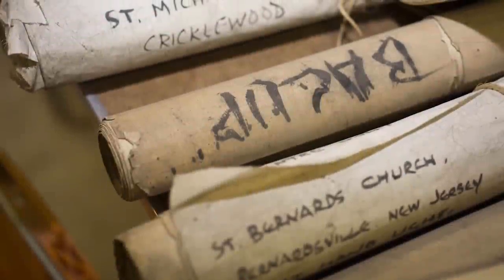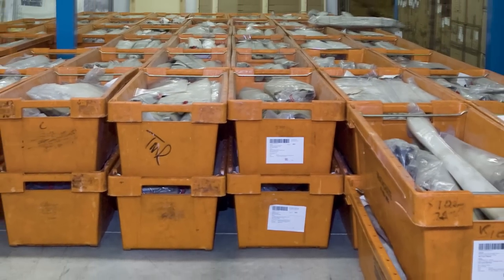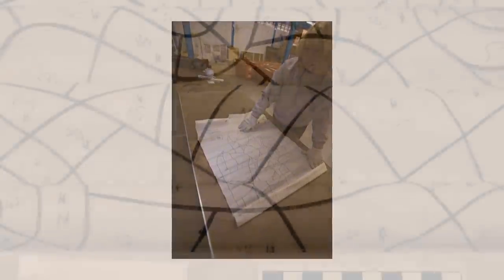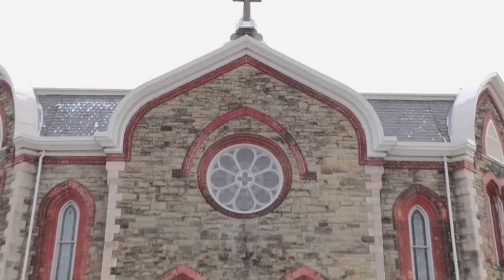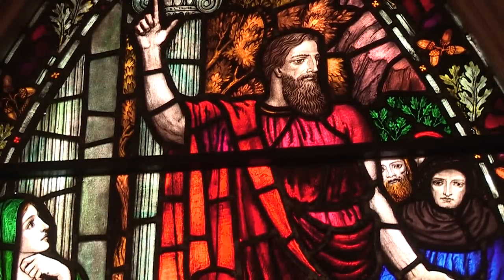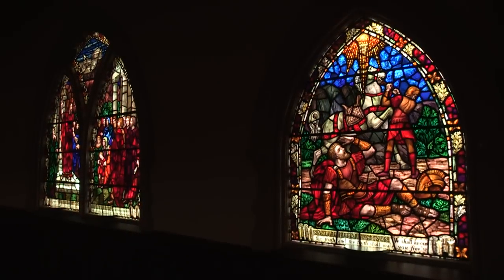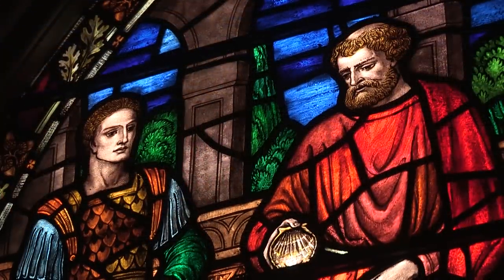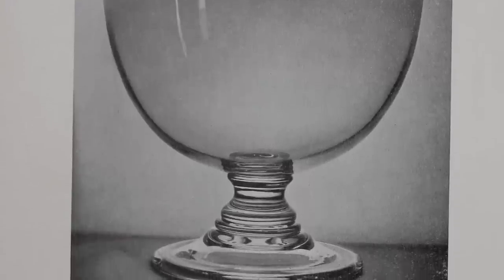Whitefriars Archive at The Rakow Research Library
Hear from Chief Librarian Jim Galbraith on the recently acquired Whitefriars archive at The Rakow Research Library.

The Library received a National Leadership Grant for Libraries; Collaborative Planning Grant from the Institute for Museum and Library Services (IMLS) to help conserve and digitize the Whitefriars Collection of stained glass cartoons. A cartoon is a full-scale drawing used to plan a stained glass window.

James Powell and Sons, more popularly known as Whitefriars, was among England’s oldest and most prominent glass company, operating for more than 250 years before closing its stained glass business in 1973, and the rest of the company in 1980. The Museum of London acquired the Whitefriars’ extensive collection of design drawings and cartoons, but due to the impressive size of some of the works (more than 20 feet long in certain cases), storage proved to be an issue, and the Museum of London offered the cartoon collection to the Rakow. The gift was made in 2008, consisting of 1,800 rolls of cartoons, which contained between 5,000 and 7,000 works.